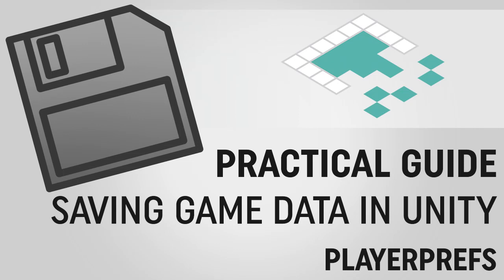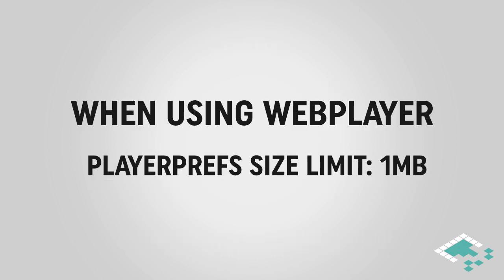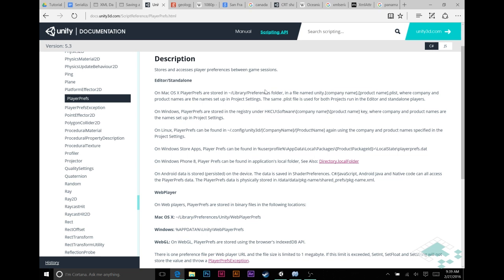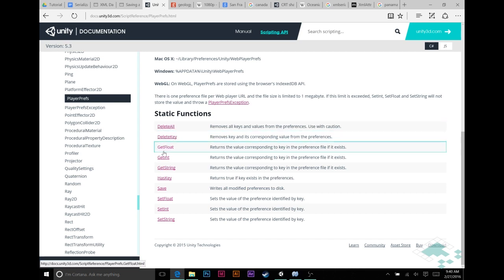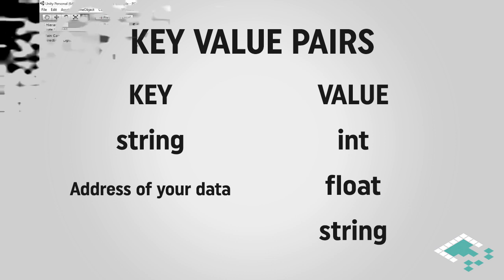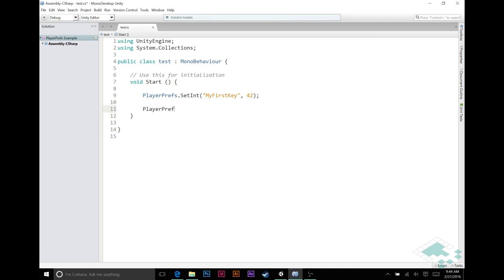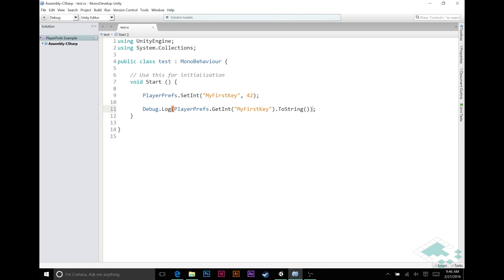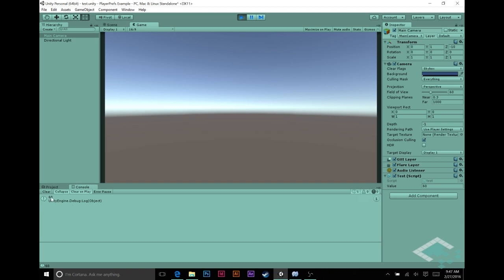Saving Data in Unity: PlayerPrefs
In this video, we take a look at PlayerPrefs, Unity's built-in class for saving data. Learn how to use PlayerPrefs, along with its pros and cons, and recommended uses for your game.